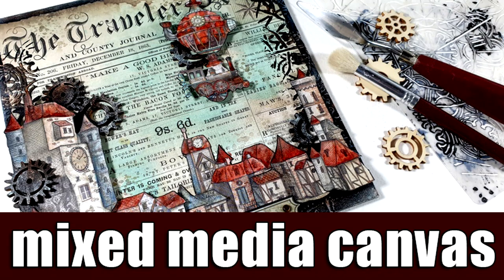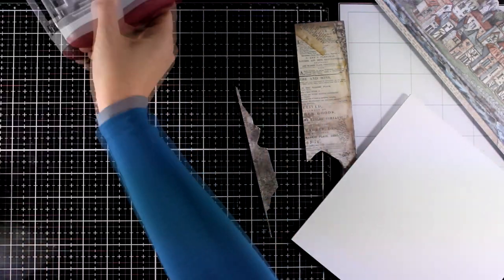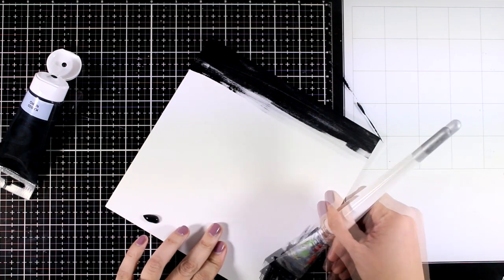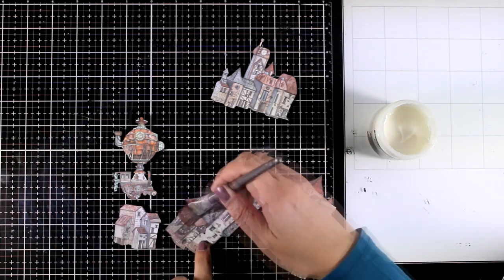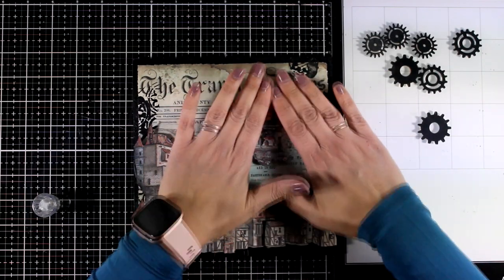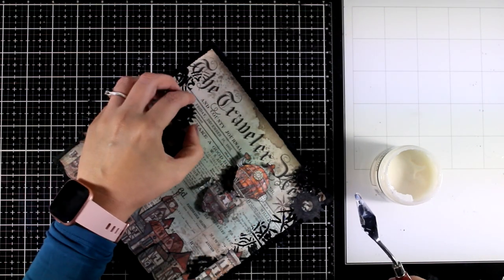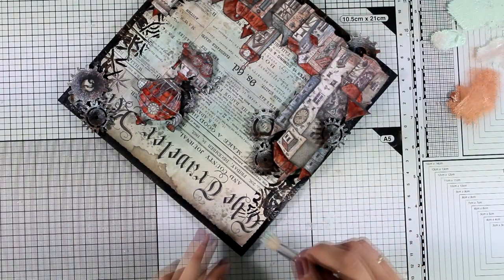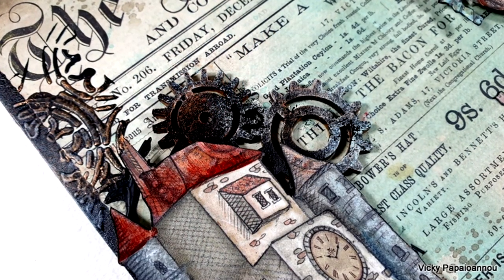Steampunk mixed media canvas - Sir Vagabond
If you live in Spain you can find Stamperia products

[ Amazon US ]

• Faber-Castell Pitt Artist Brush Pen Indian Red
[ Amazon US ]

• Faber-Castell Pitt Artist Brush Pen Warm Grey
[ Amazon US ]

• Faber-Castell Pitt Big Brush Artist Pens Sky Blue
[ Amazon US ]

• Faber-Castell Pitt Artist Pens Set
[ Amazon US ]